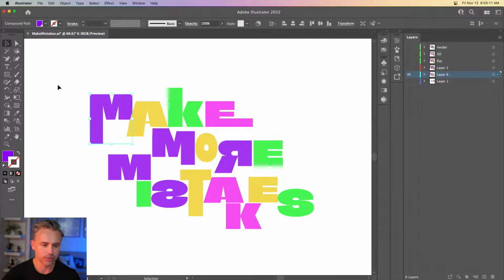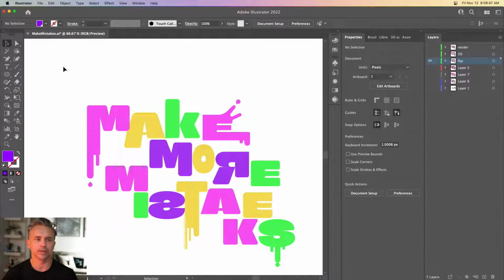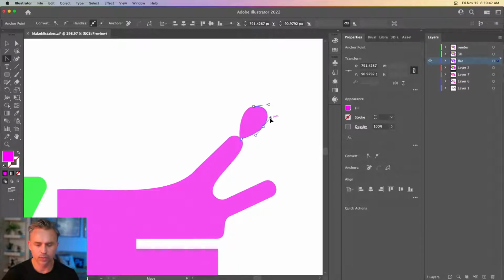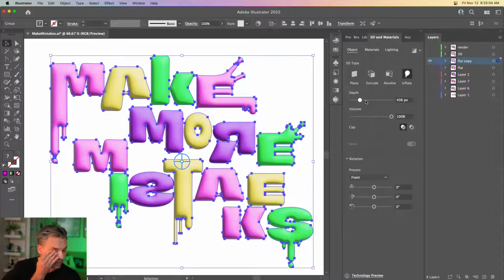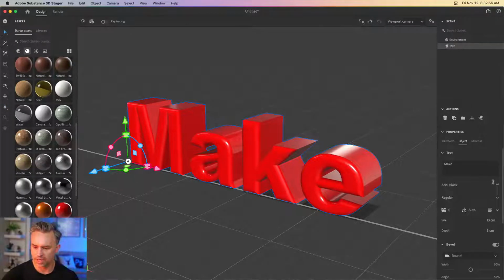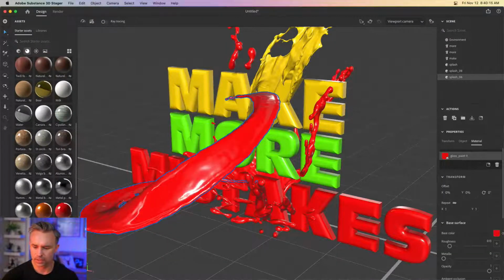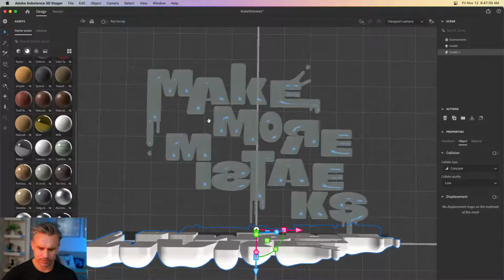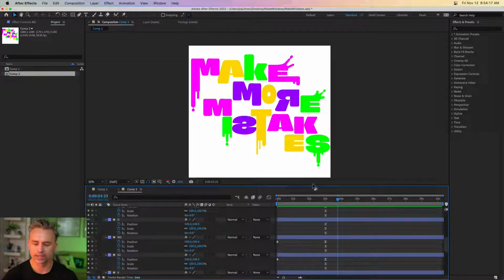Design Masterclass: 3D and Motion Design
Using Illustrator, After Effects, and Substance 3D